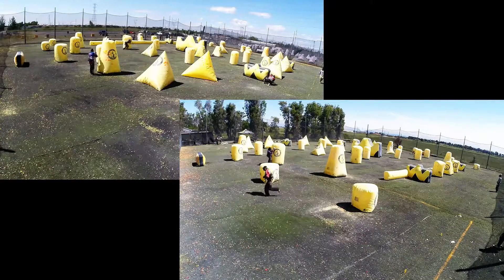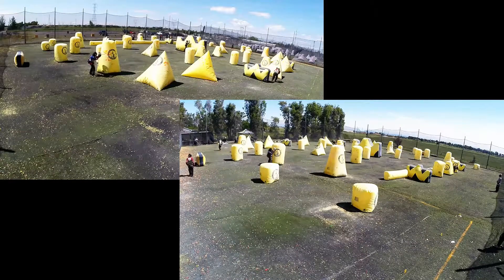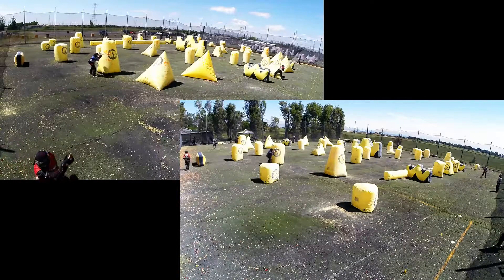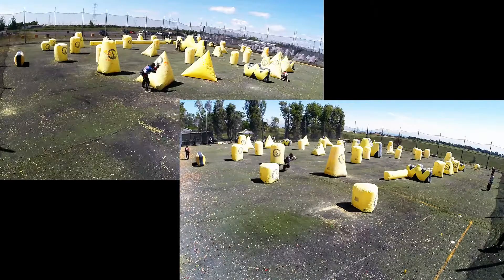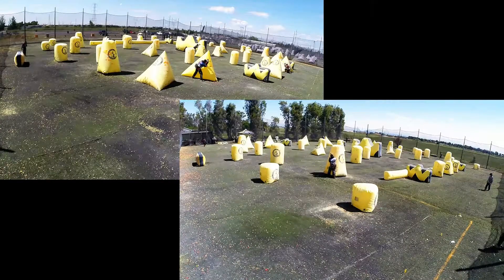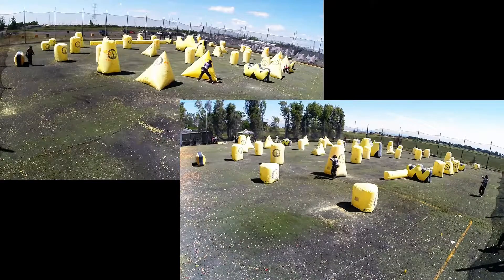DMG NXL Texas Open Practice Game 08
GoPro 3+ Black settings & accessories (common):
   - 1080 @ 60 FPS/FOV Medium/Protune on/1920 X 1080
   - Brunton All Day Extended Battery
   - Mounted on a DJ Light stand approximately 12' up
   - Sony ECM CS3 lapel mic
   - SanDisk 64 GB Pixtor or Extreme Plus memory card

GoPro 3+ Black (Dorito)
   - Mounted on RAM Mount

GoPro 3+ Black (Snake)
   - Mounted on Eye Of Mine Mount

Video Editor (Dorito/Snake) - GoPro Studio:
   - +12db sound and Protune
   - Exported at original settings

Video Editor (Splitscreen) - iSkysoft
   - Imported GoPro Studio Files
   - Exported only @ 30 FPS (the program's max export FPS)